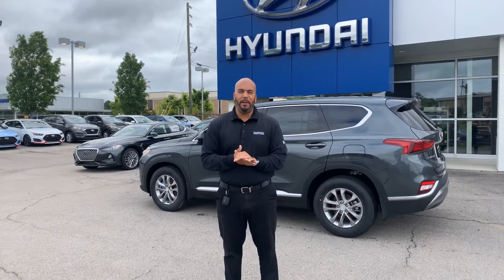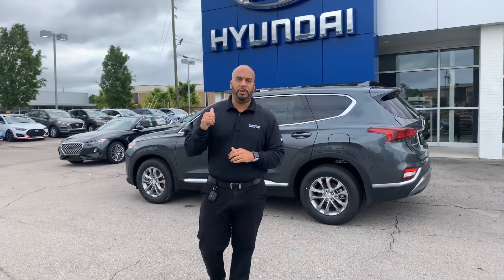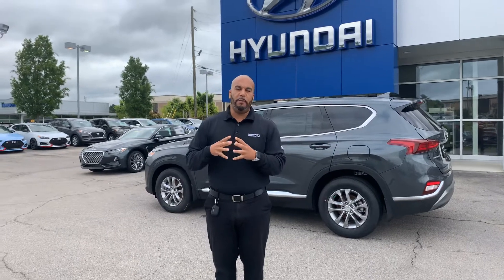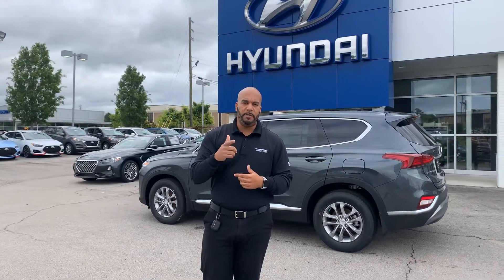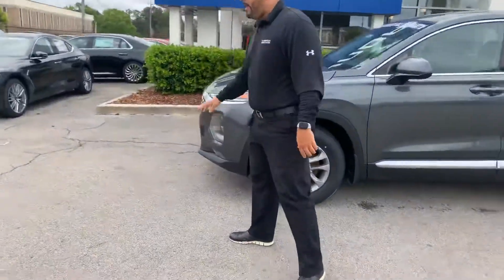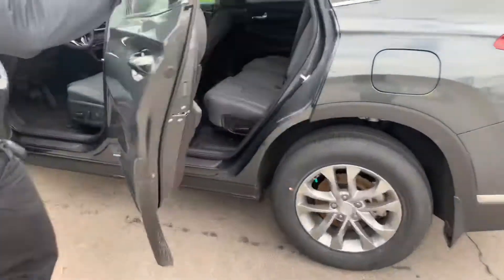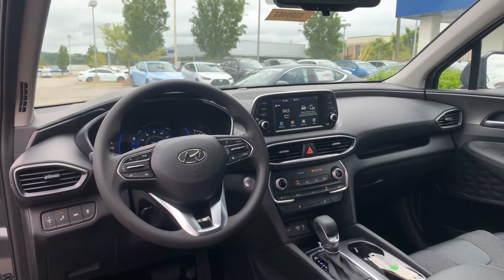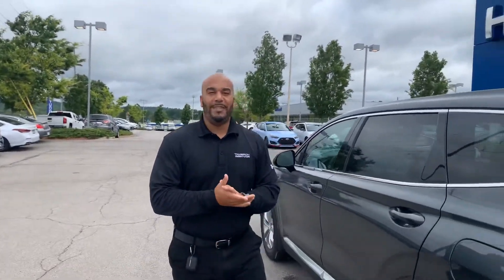Jacqueline Santa Fe